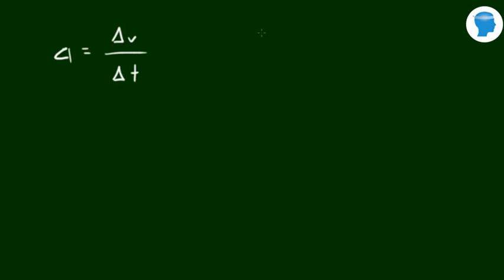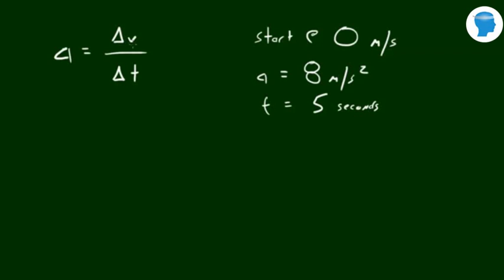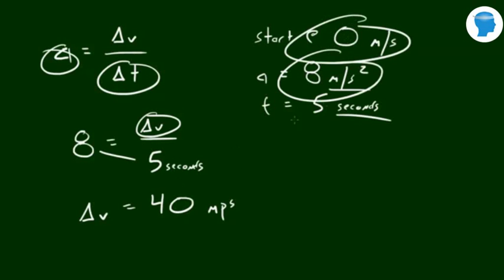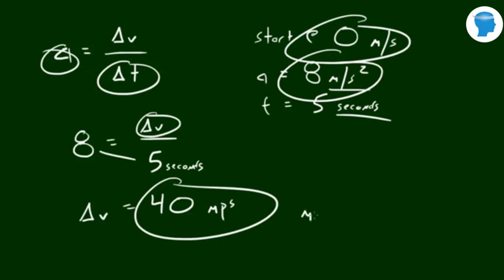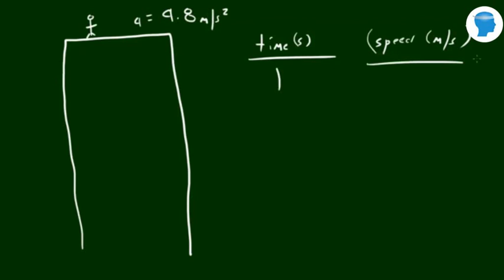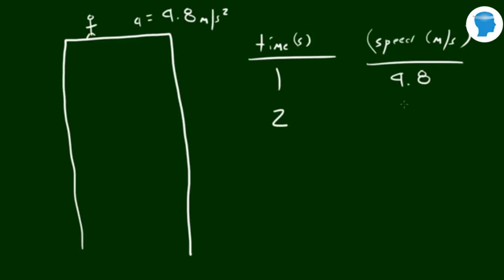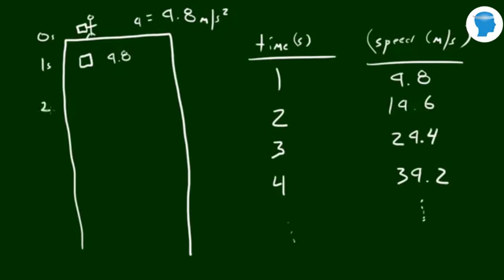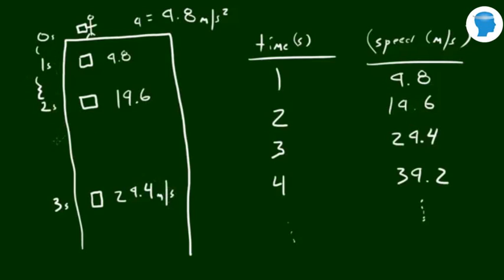Online tutorial on the Acceleration of Gravity – Physics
:- Online tutorial on constant Acceleration and Acceleration of Gravity. Acceleration is equal to change in velocity divided by change in time. If you are moving with constant acceleration you are not moving fast and then faster because speed is increasing regularly so distance cover by one second is more than previous second.  Acceleration of gravity works on the objects which fall from the sky to earth surface a constant acceleration work on that object. It is 9.8 m/s2. Example on a object falling from building. It is explained with simple example.